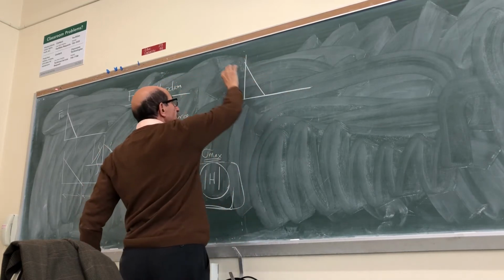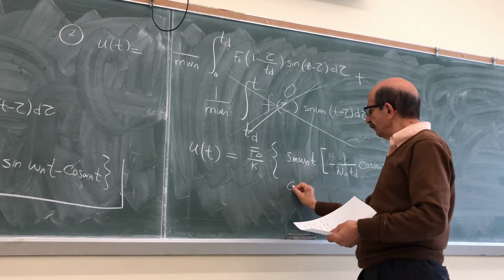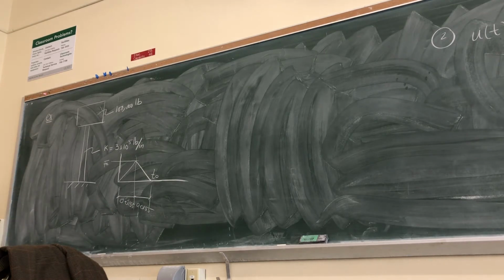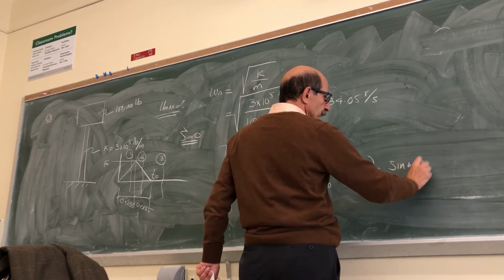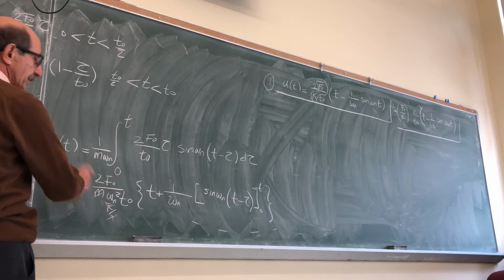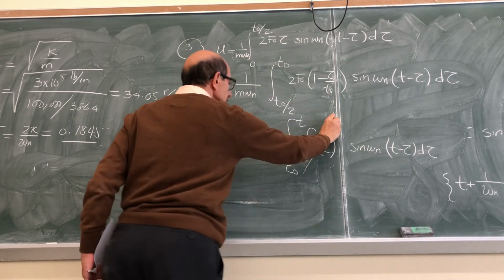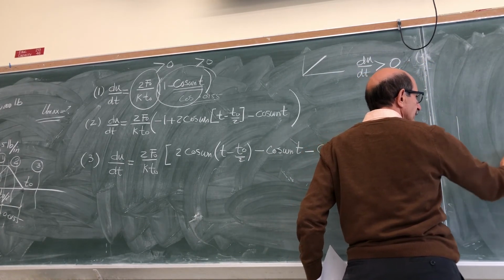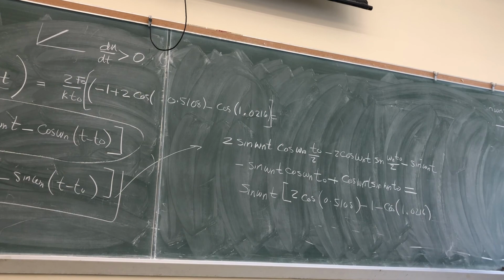Lecture 22 on Mechanical Vibrations/Structural Dynamics-AM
Forced Vibrations- General Loading, Duhamel Integral-Cont'd